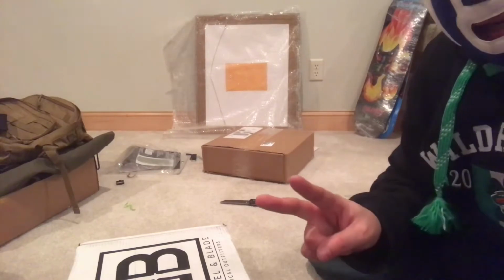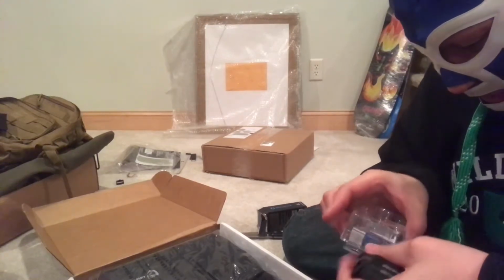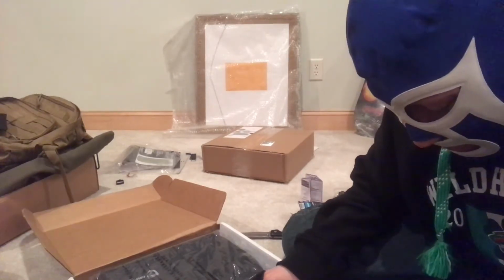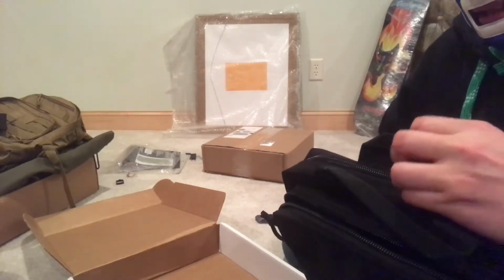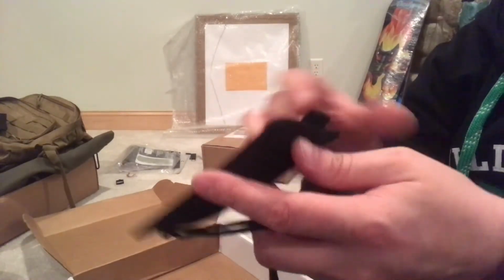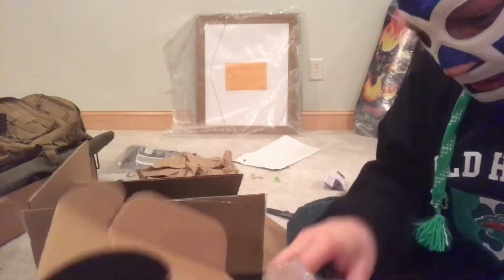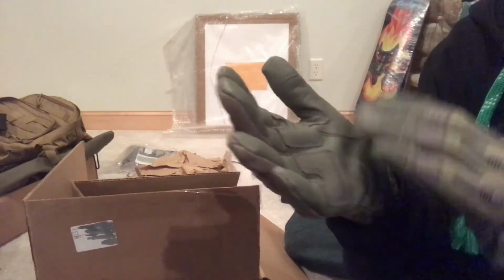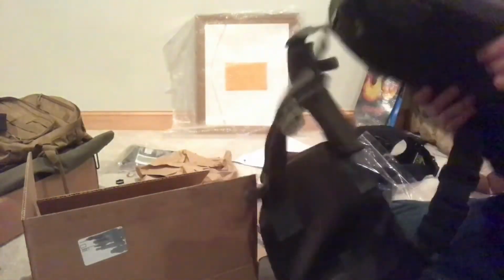April Barrel & Blade and Amped Airsoft mystery box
Sweet box from barrel & blade. The badge/wallet holder design doesn’t work for me. The Amped airsoft mystery box was great even though my stock wasn’t in there. I’m sure they’ll fix no problem.